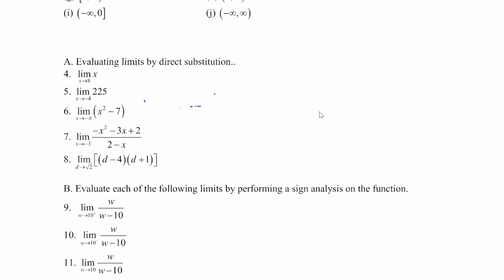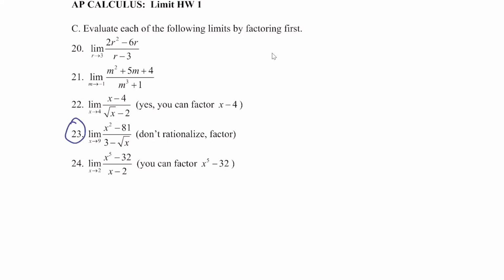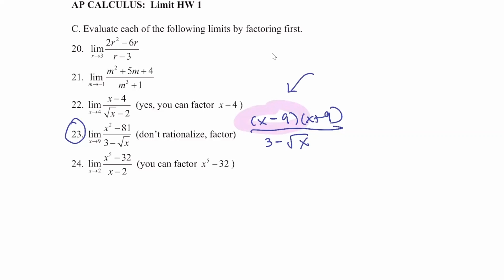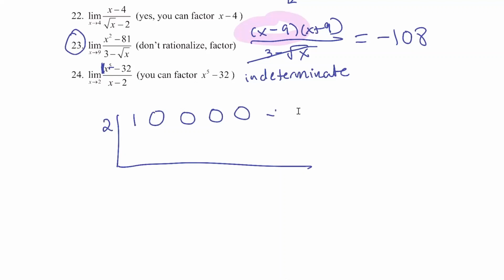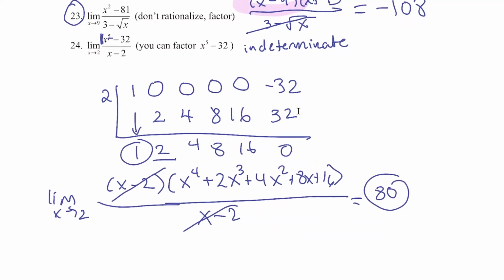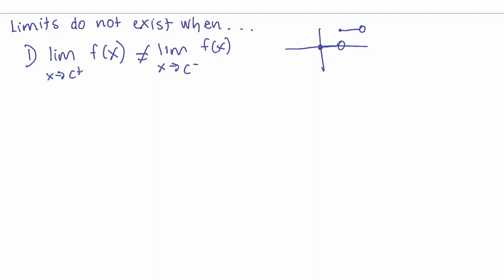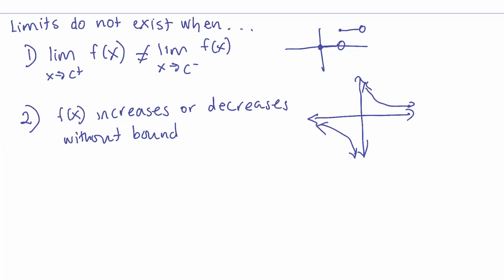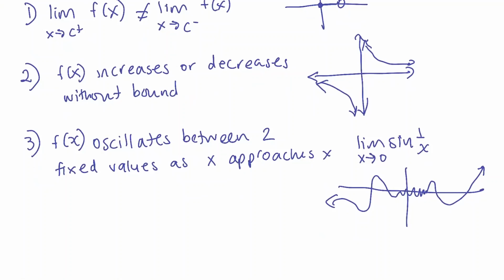Limits do not exist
3 reasons why limits do not exist, Unit 1, Limits